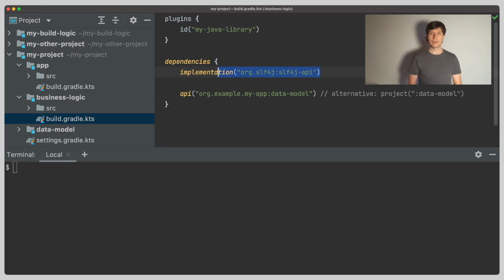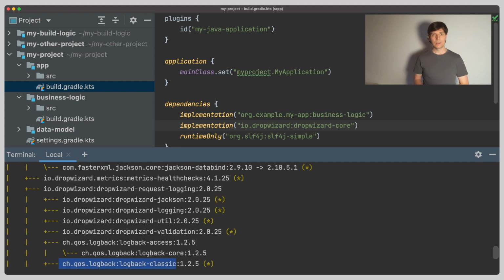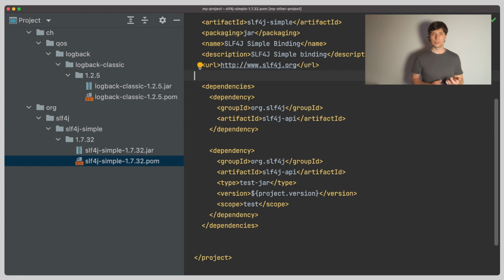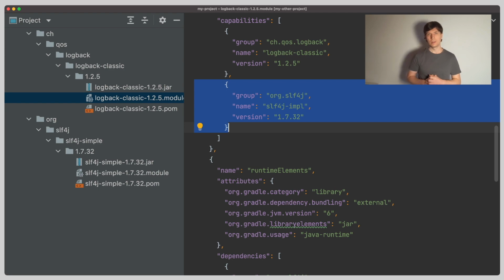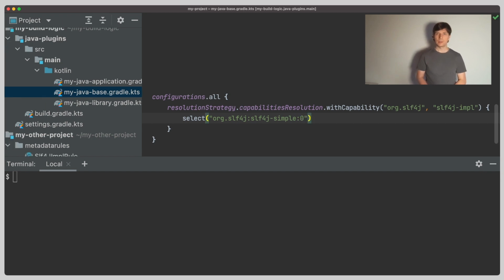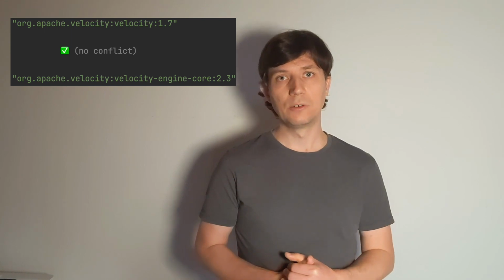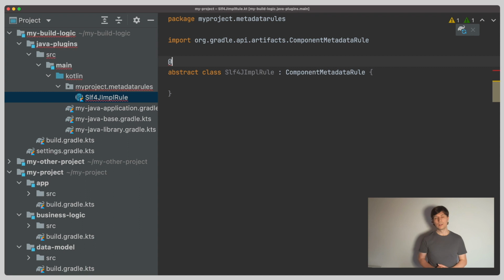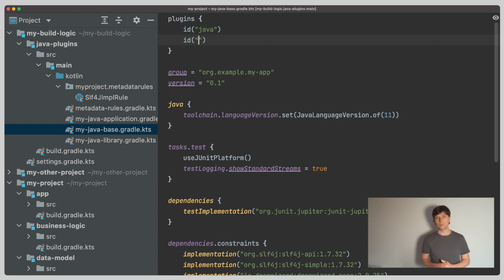Understanding Gradle #11 – Capability Conflicts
What are Capability Conflicts and why are they often hidden? Let's learn how to expose and deal with them.

▶️ 0:00 Capability Conflicts
▶️ 0:35 Example: Multiple logger implementations
▶️ 1:54 Two issues: detecting and resolving the conflict
▶️ 2:21 Issue 1: Detecting the conflict
▶️ 3:12 Exploring module metadata
▶️ 4:57 Issue 2: Resolving the conflict
▶️ 6:39 Typical capability conflicts
▶️ 8:18 Component Metadata Rules
▶️ 10:35 Summary

📕 Blog: Addressing the complexity of the Java logging ecosystem with capabilities